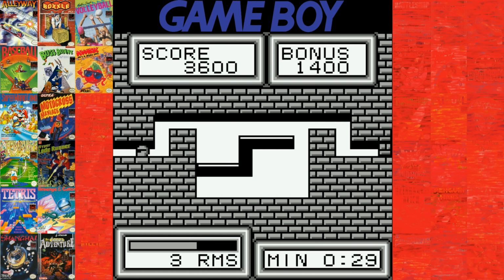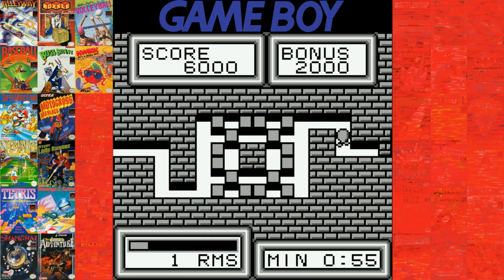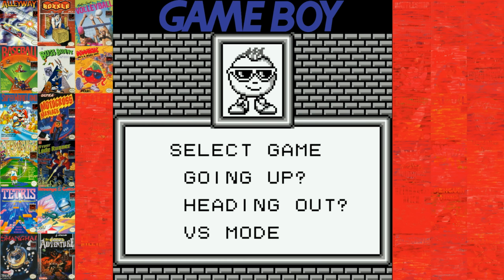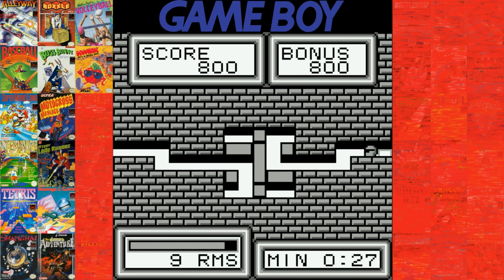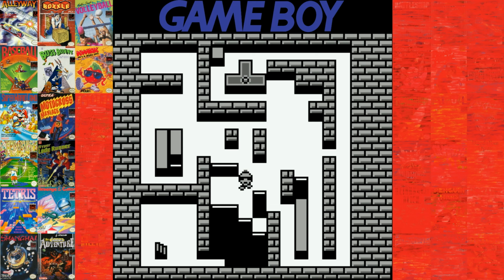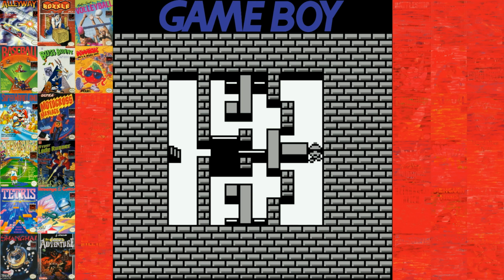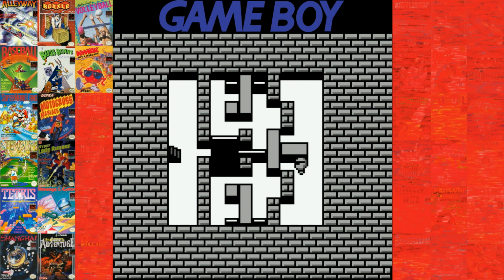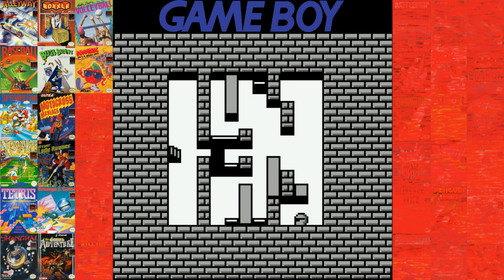Game Boy Year 1 for Nintember 2022, Day 14 - Kwirk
I still don't know why they thought an anthropomorphic tomato would be a good mascot, but that doesn't matter.  This is a really solid puzzle game, and it's kind of a shame this mostly remains forgotten.